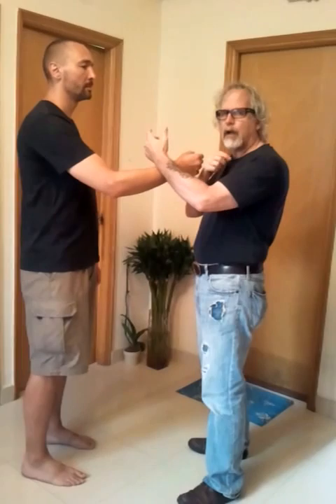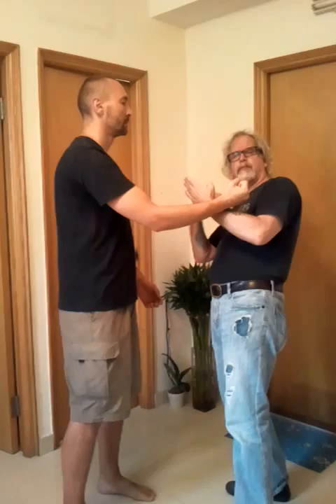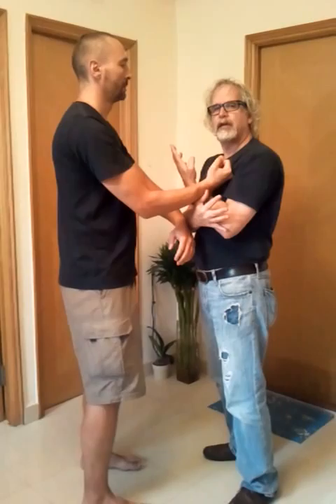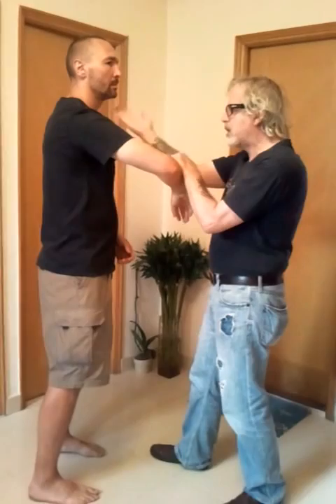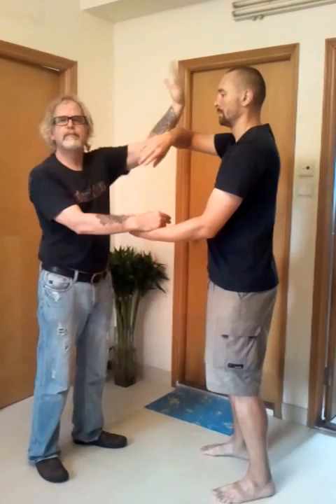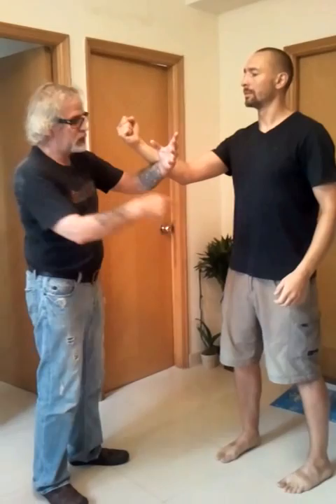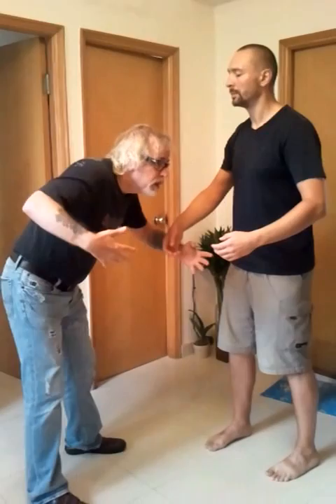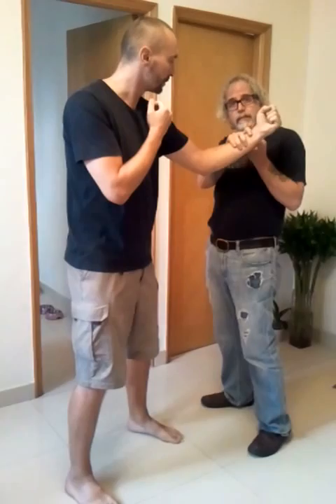Kaufman Wing Chun internal force generation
Sifu John Kaufman with student Arek demonstrating/teaching internal body set up and force generation.
Available for seminars.